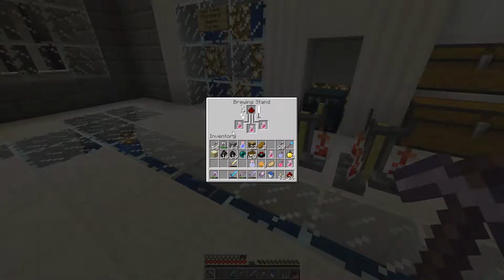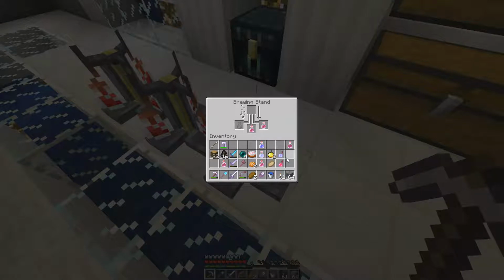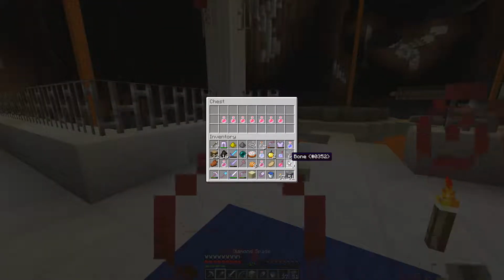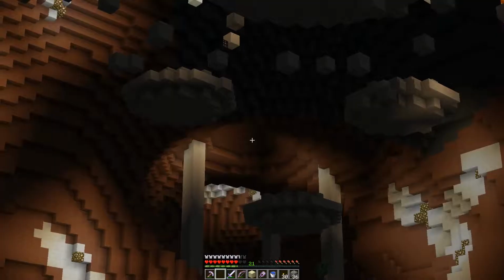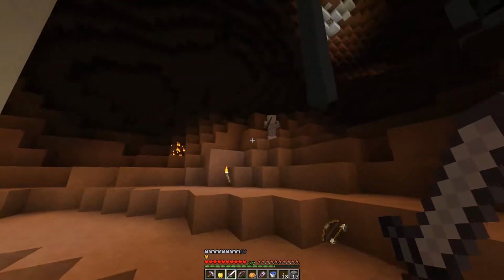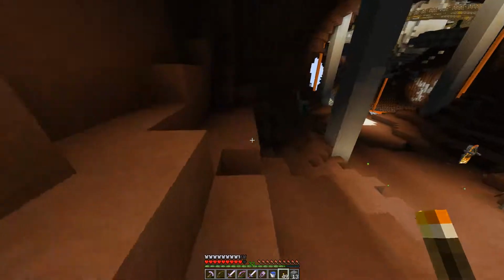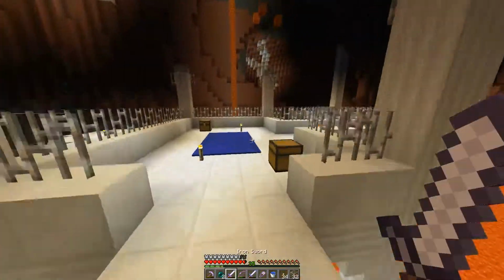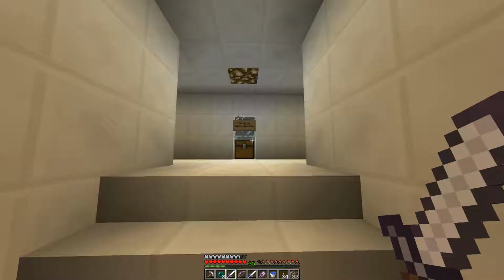Uncharted Territory 3 CTM #13 - Strength Saves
This is the third and to date the final map in the Uncharted Territory series. It was created by Amlup and it is a CTM map which involves collecting all the colours of wool and the metal blocks (iron, gold, diamond) and setting them up on the victory monument.

Map number 4 is still in development but I think there's more of a chance we'll get Half-life 3 first than that.